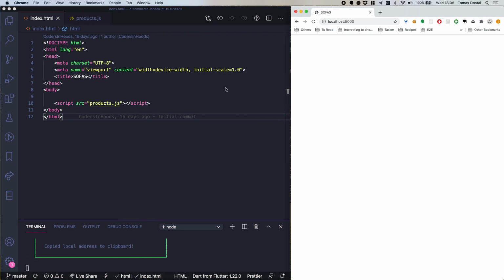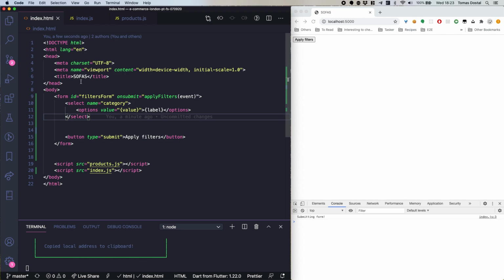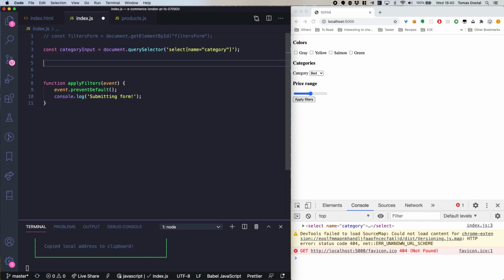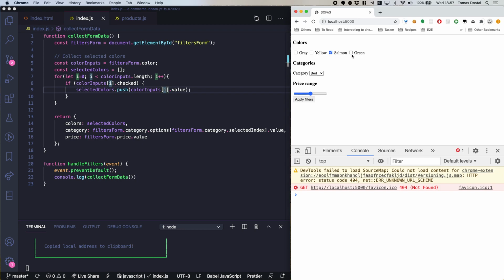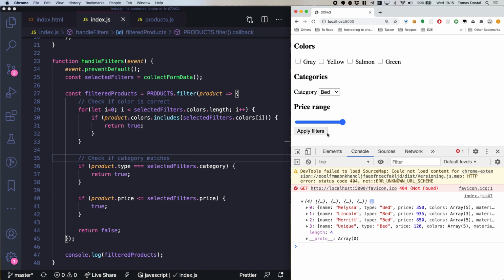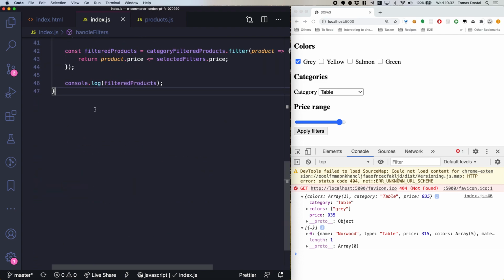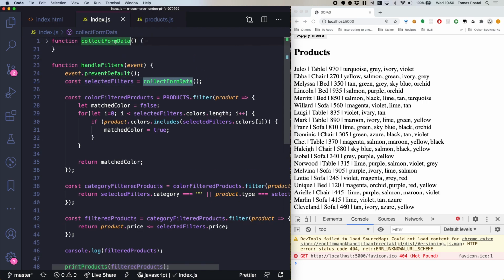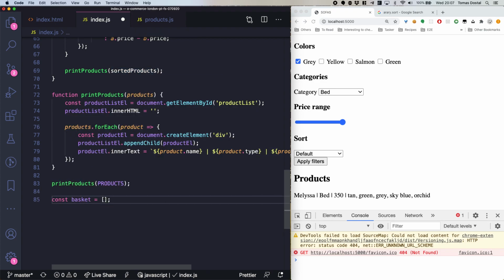M2W3L2 - Filters, Pagination